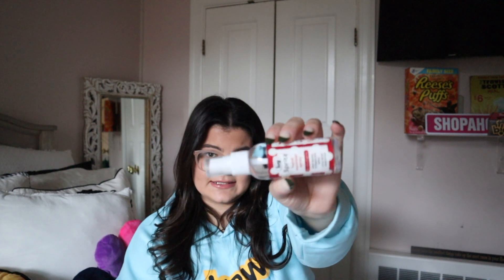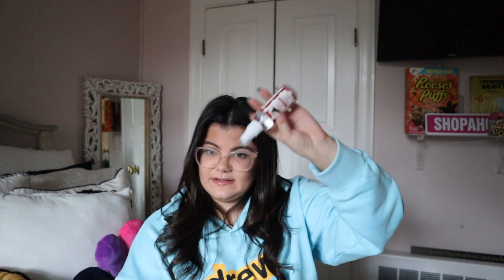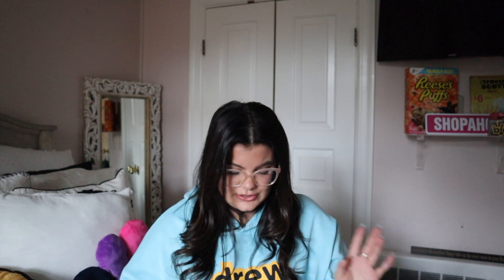WHATS IN MY PURSE 2022 *BOTTEGA VENETA MINI JODIE*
Hi everyone I’m so excited for today’s video!! hope you enjoy.

Xo, AVA